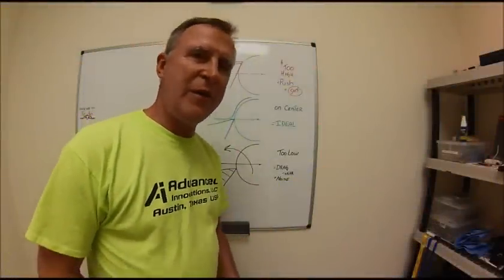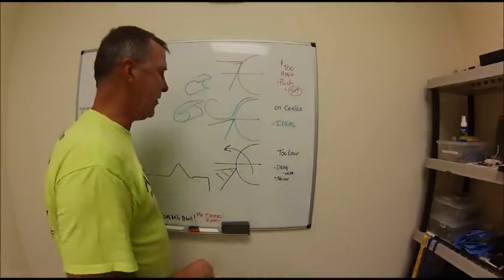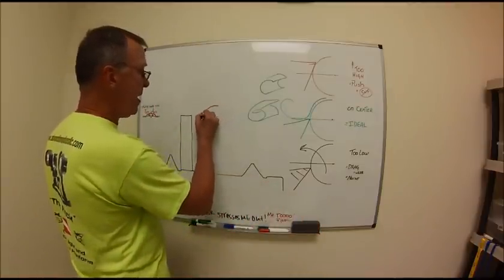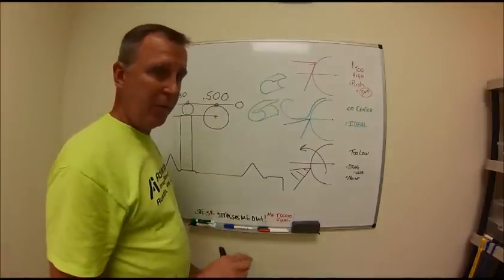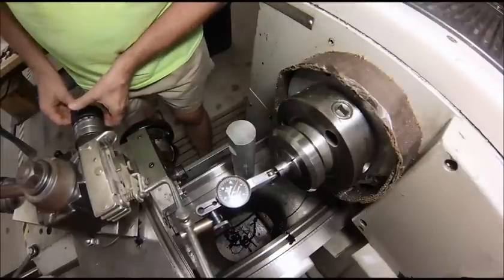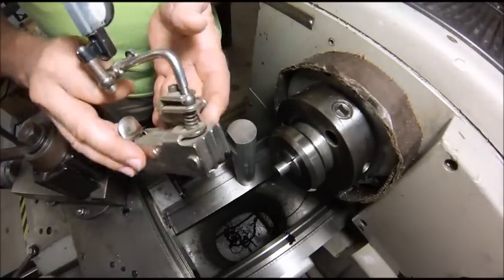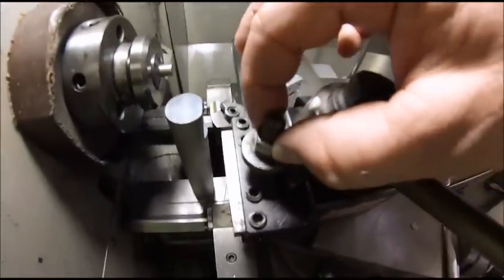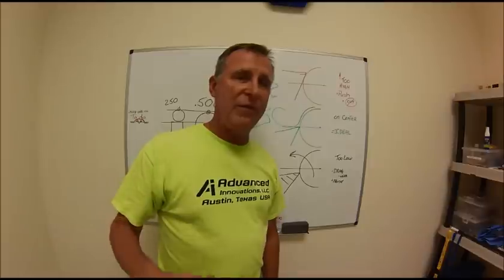Setting lathe tools on center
This video shows how to make a simple height standard for getting your lathe tools on center.